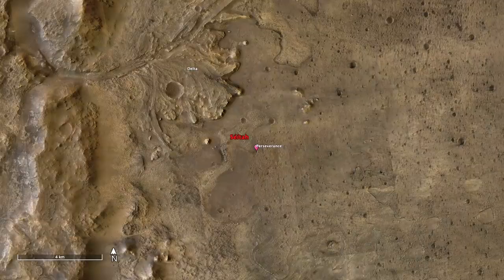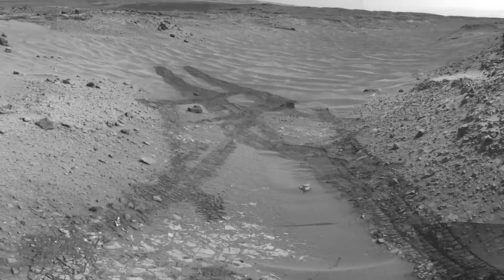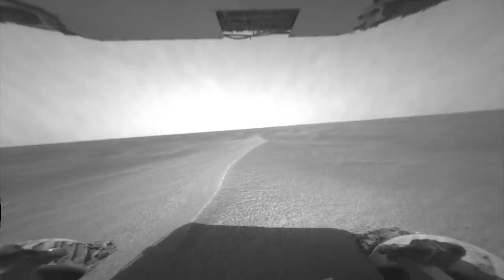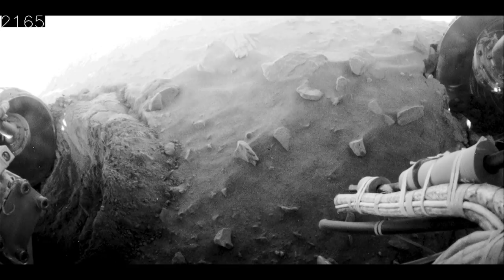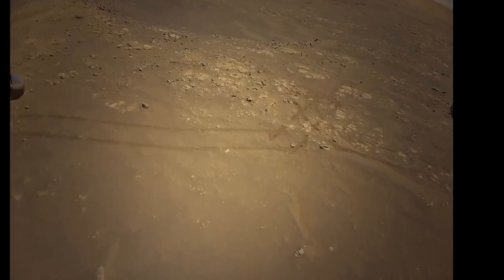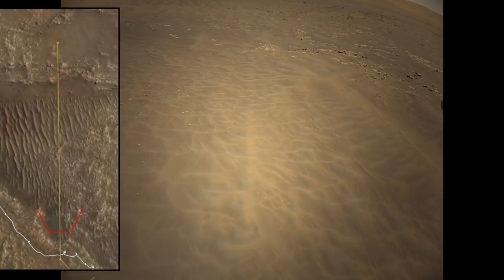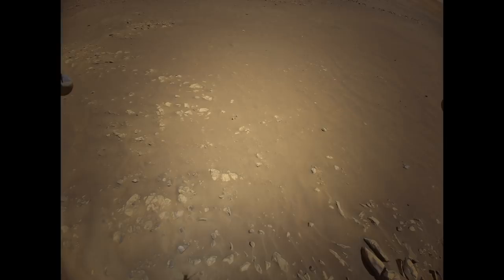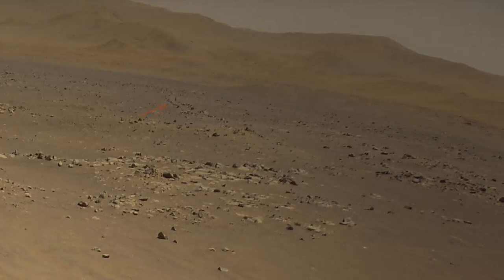Mars helicopter soars over rover deathtrap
Episode 14
The Perseverance rover has been skirting dune-covered terrain that could permanently trap it.  The Ingenuity helicopter just showed that it can fly right over it.